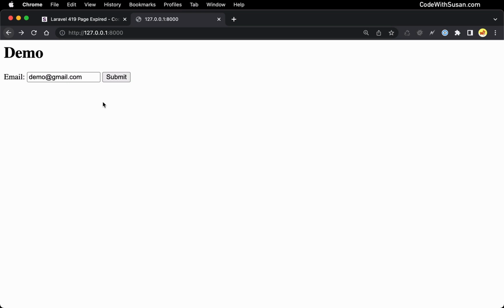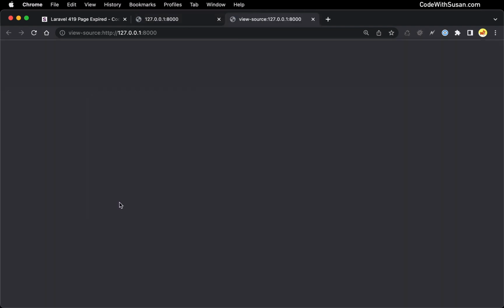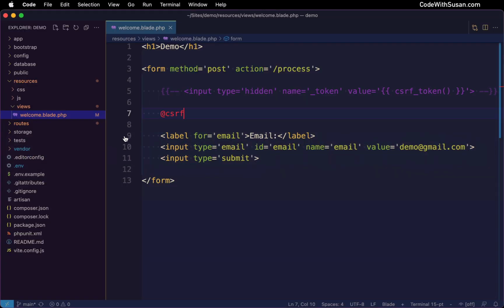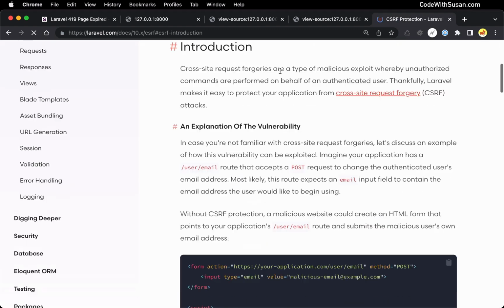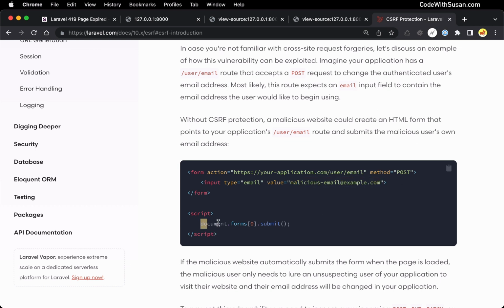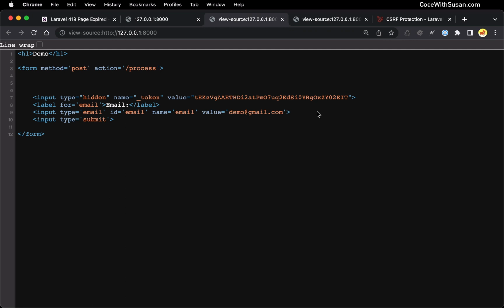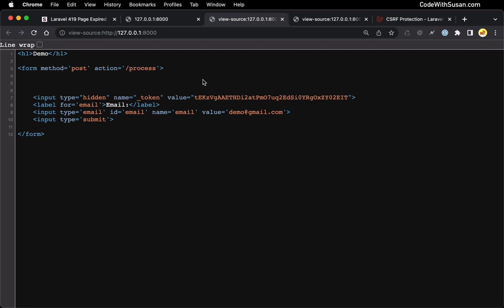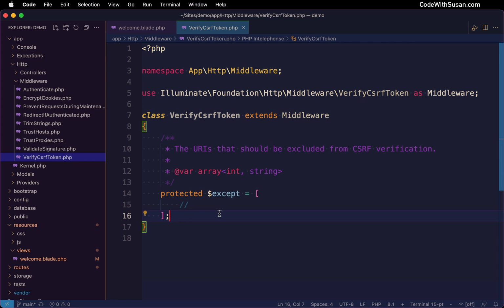Laravel fix for 419 Page Expired - CSRF Tokens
If you submit a form in a Laravel application via POST and see the error 419 Page Expired, it’s typically because there was a CSRF token mismatch. This guide shows you how to fix this error and explains the role of a CSRF token.

⏱️ CHAPTERS ⏱️
00:00 Introduction - Making sure your POST form has a CSRF token
01:30 @csrf Blade shortcut
02:12 What to do if adding CSRF doesn't fix the problem
02:39 The security purpose of the CSRF token
05:25 Misc tip: Only applies to forms submitted via POST (Not GET)
06:19 Misc tip: Exclude URLs from CSRF checking